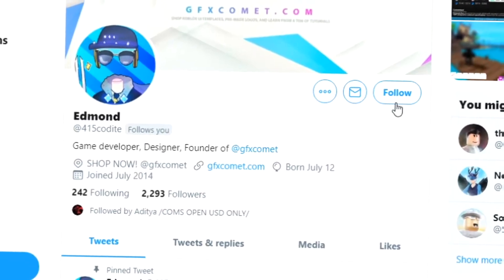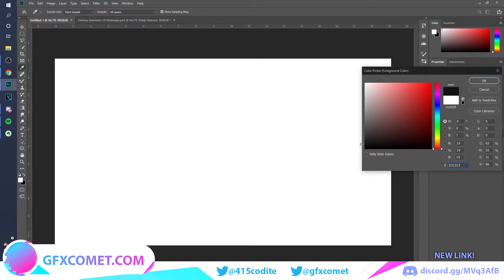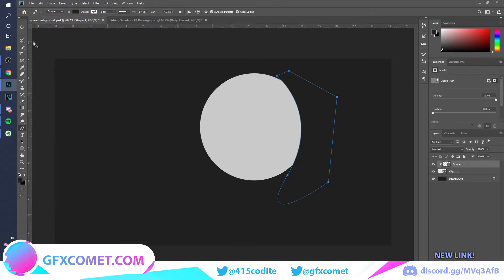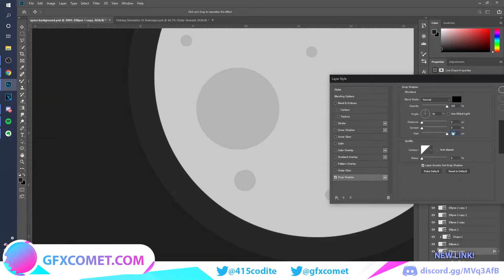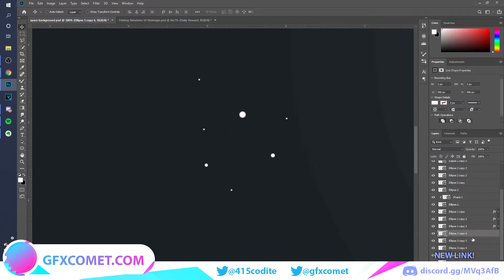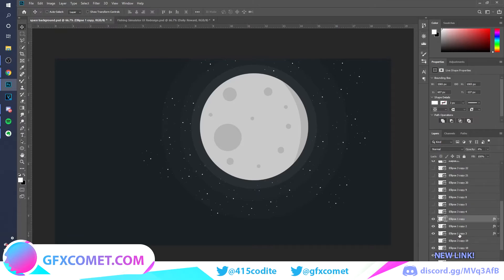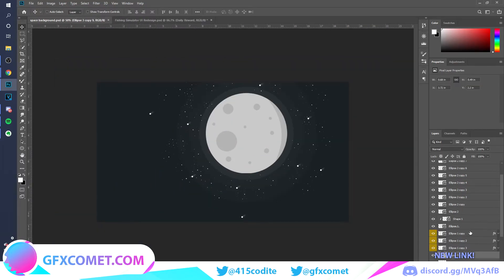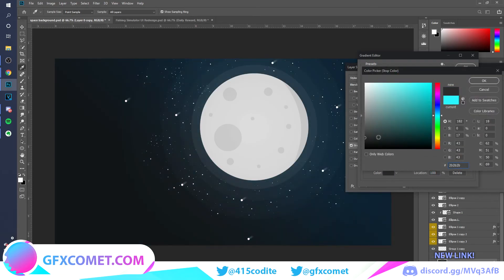ROBLOX GFX TUTORIAL: Moon & Stars Flat Design | GFX COMET